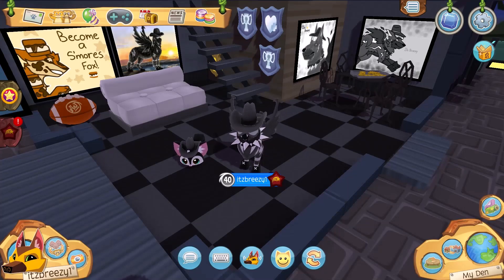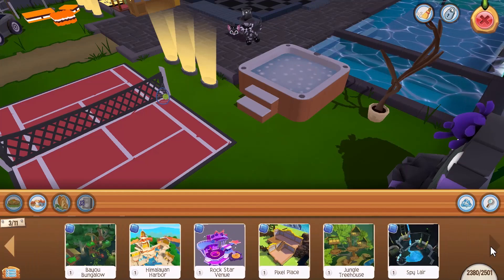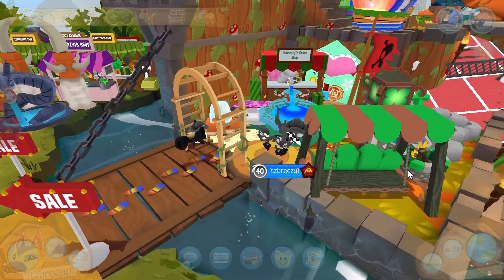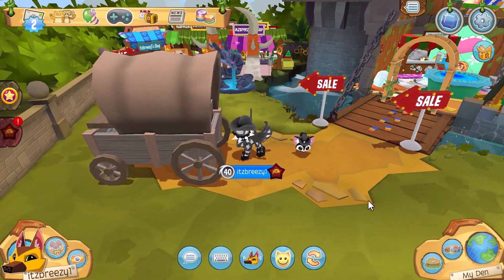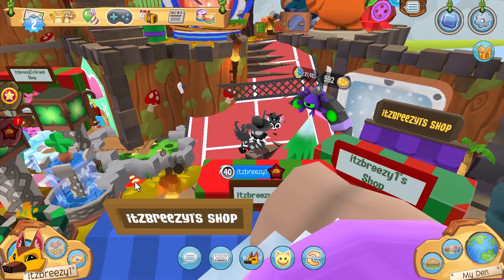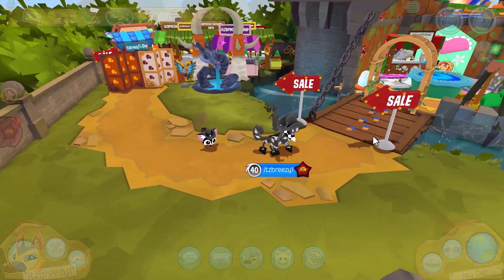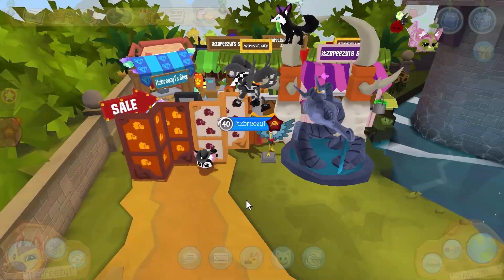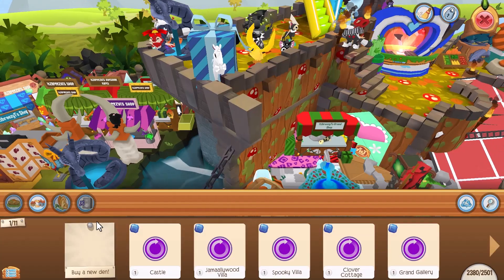GET THIS *RARE ITEM* NOW!! | Animal Jam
What's up Animal Jammers! Get this Animal Jam Rare Item Now! Animal Jam Rares! Enjoy this Animal Jam video! :)

What is Animal Jam?
Animal Jam is an exciting online playground for kids who love animals and the outdoors, developed and published by WildWorks Inc. Join millions of players to create and customize your own animals and dens, socialize, play games, complete quests, and feed your curiosity about animals with a vast multimedia library of animal facts and videos. Animal Jam is a safe and fun place to explore online, and it inspires children to explore and protect the natural world outside their own doors!

Username (Both Animal Jam Games): itzbreezy1
Credits!